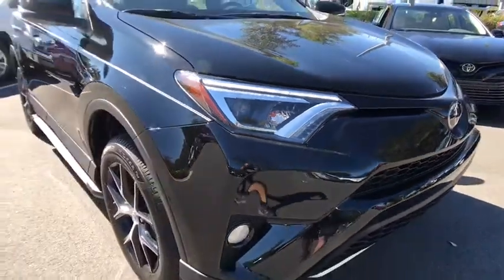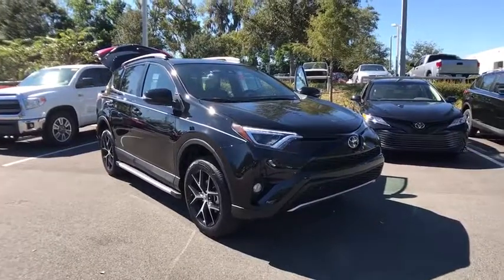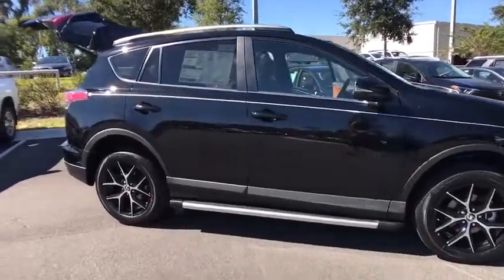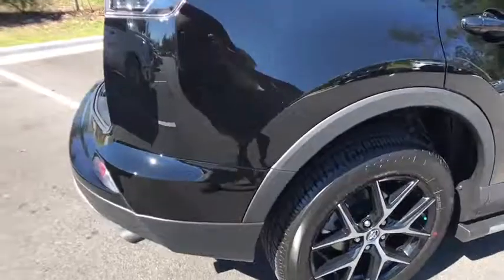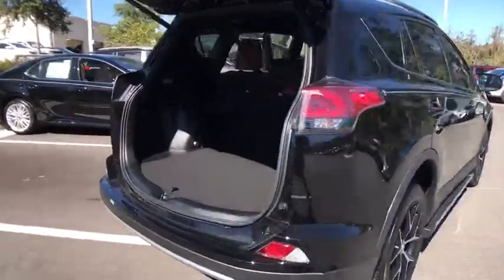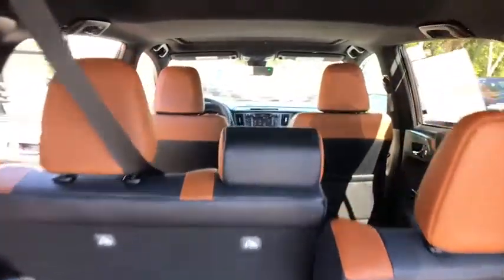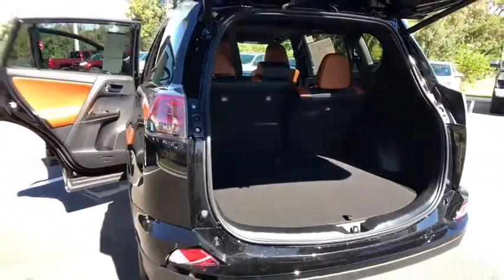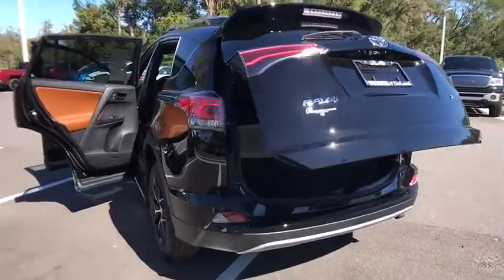2018 Toyota RAV4 Longwood, Orlando, Lake Mary, Sanford, Daytona Beach, FL MJW415770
Parks Toyota
1701 South Woodland Boulevard